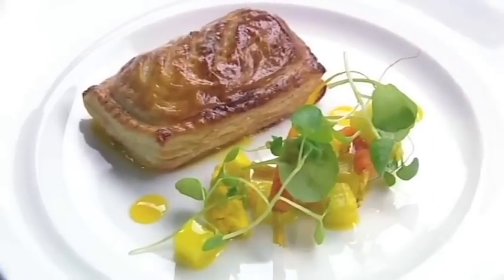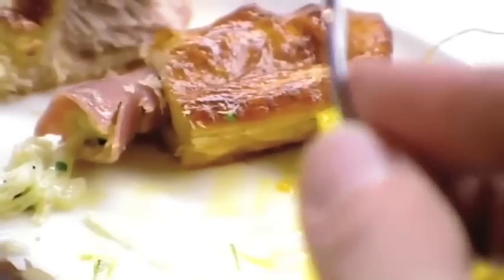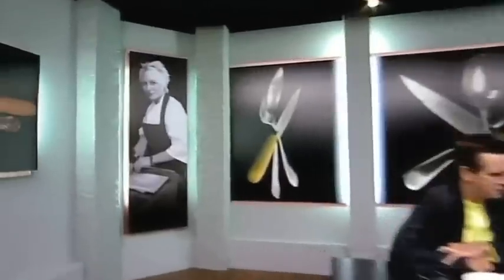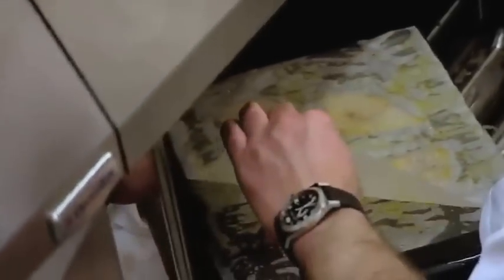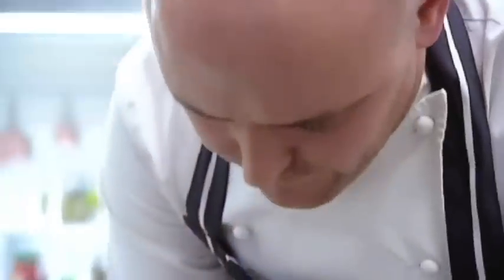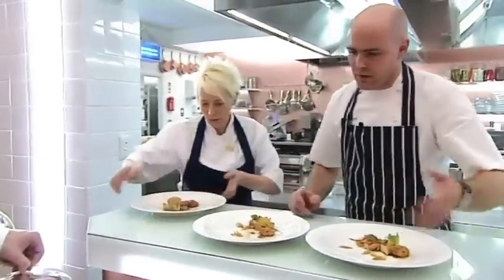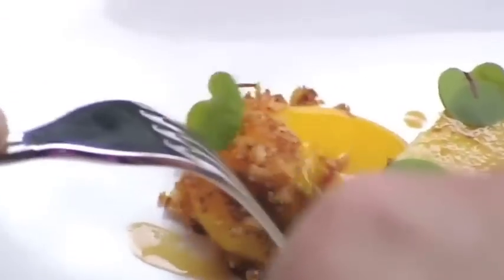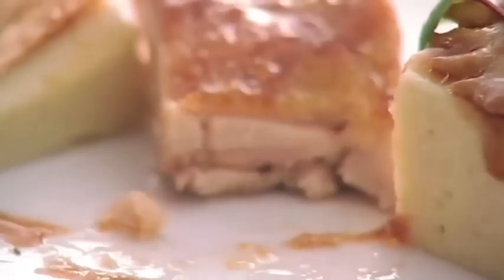North West Judging: Wild Rabbit & Leek Turnover with Piccalilli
Season 5 of the Great British Menu. Competing chefs have to scour the land to unearth the very finest produce, celebrating Britain's home grown food.

The final banquet is hosted by HRH The Prince of Wales, who is a long-time advocate of local, seasonal food, and also serves as the President of the National Trust.

This year saw a change in the format of the heats. Instead of only two chefs being present for all the heats for their region, as in previous years, in this year three chefs compete in the 'courses' section of their heats, with two going forward to cook for the judges in the 'judging' episode.

North West: Lisa Allen (winner), Johnnie Mountain and Aiden Byrne. Judge/mentor - Marcus Wareing.